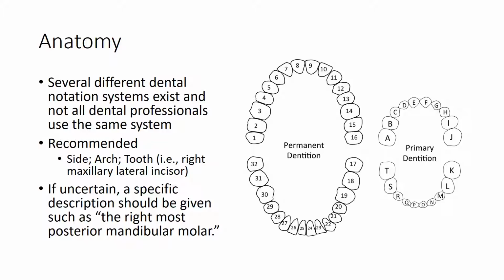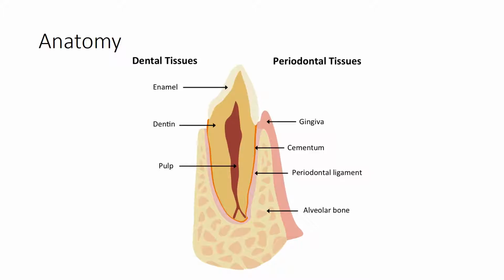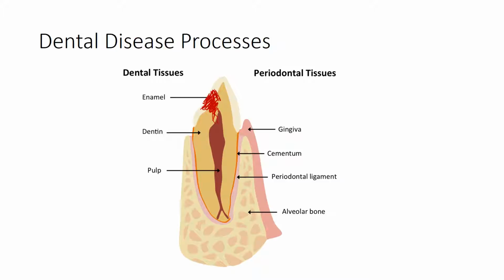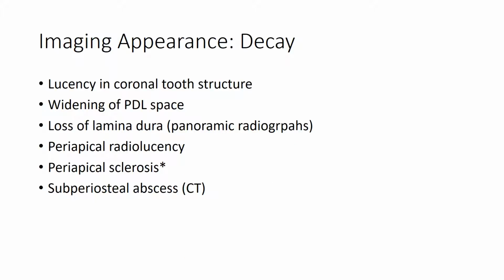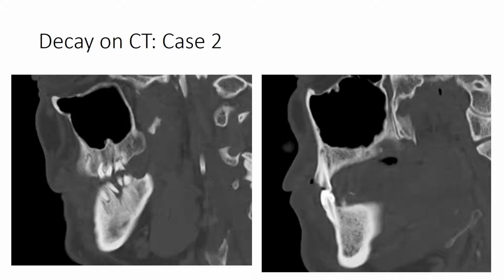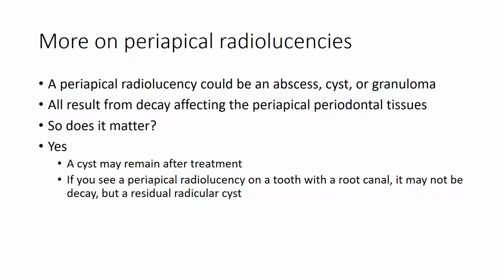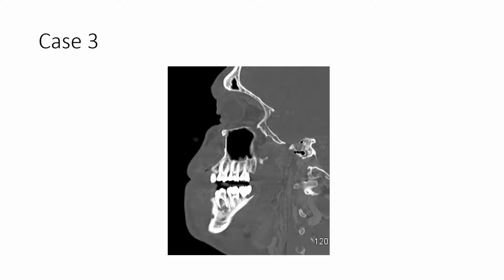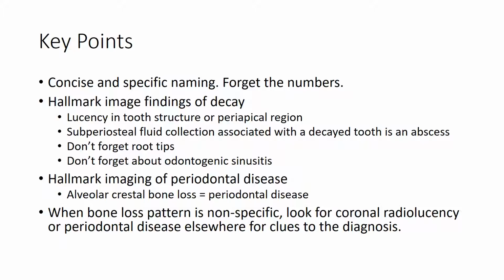Radiology of Dental Disease